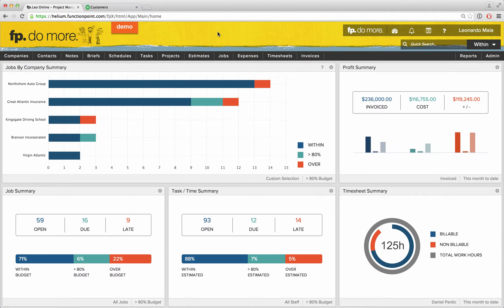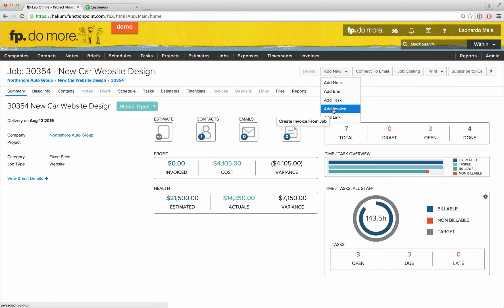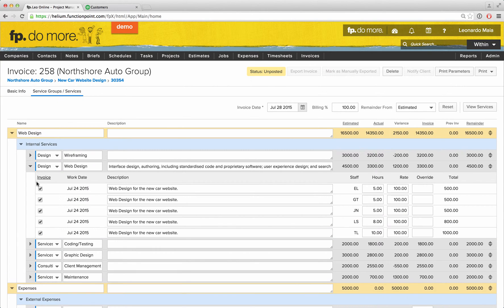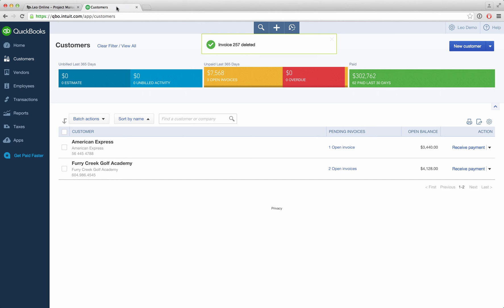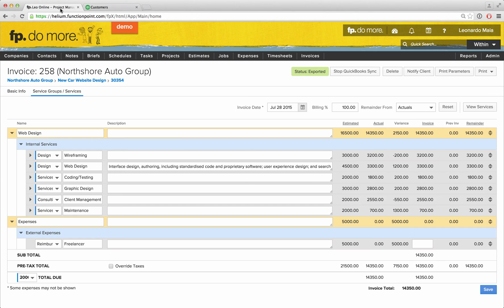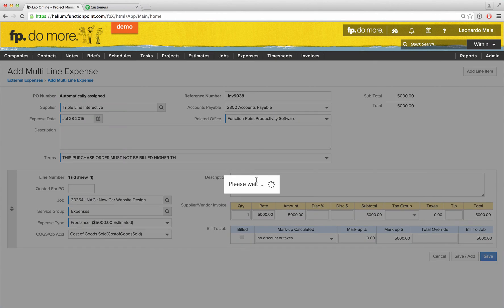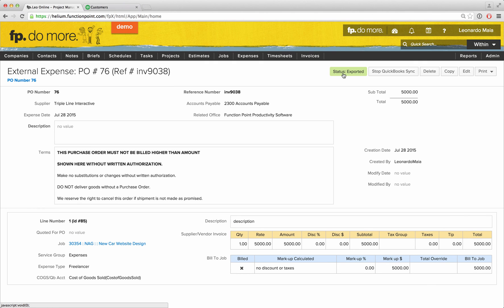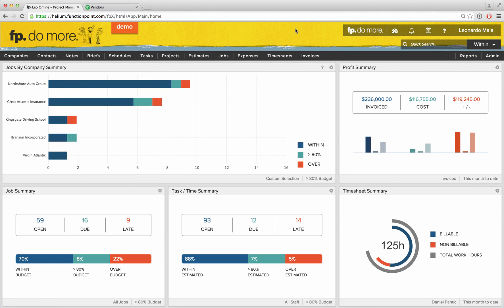Function Point QuickBooks Integration Overview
Save time and money for your agency with Function Point's QuickBooks® integration. Function Point's agency project management software fully integrates with QuickBooks® Online and desktop. Check out this video and our website on how you can avoid double entry invoicing woes in a just a few clicks.